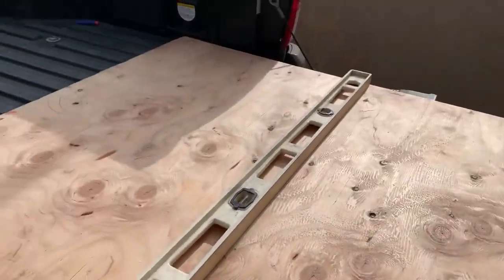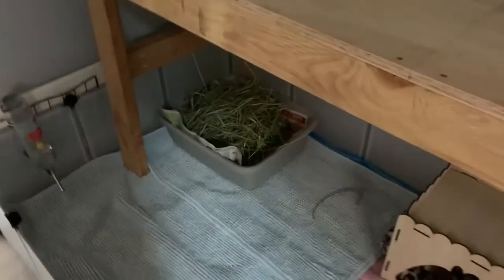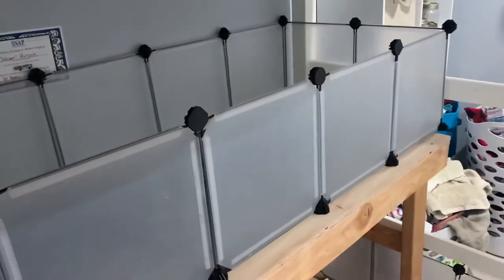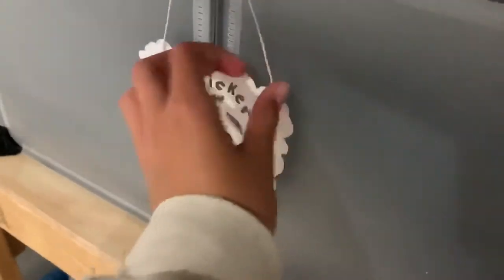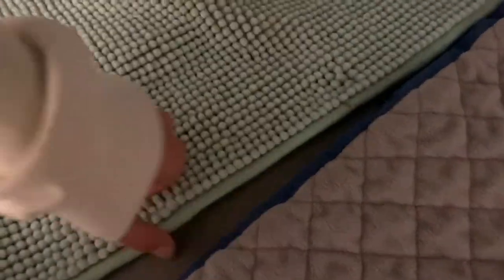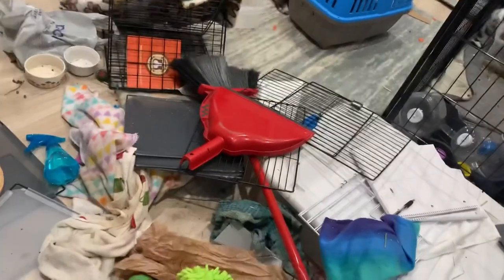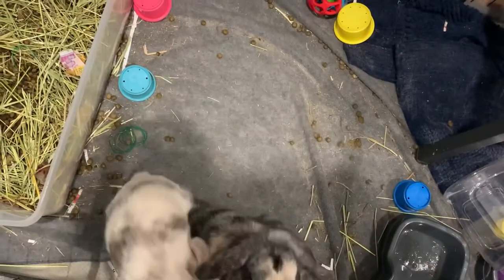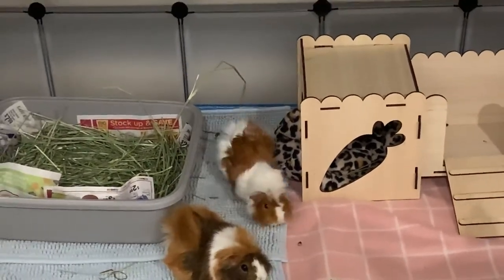Building a table for my guinea pigs ~ VLOG